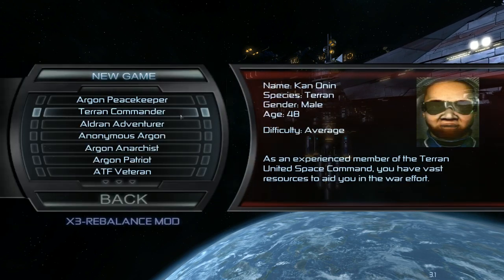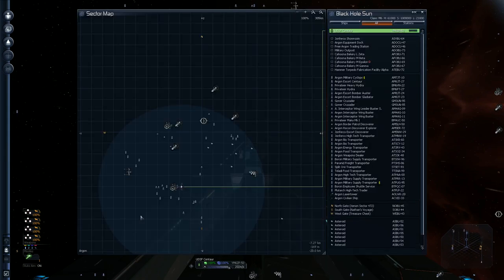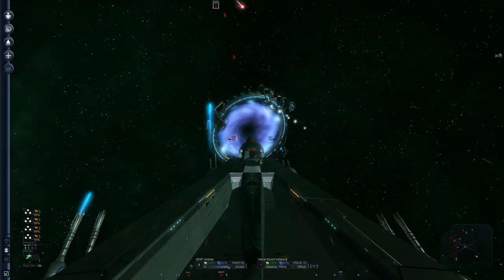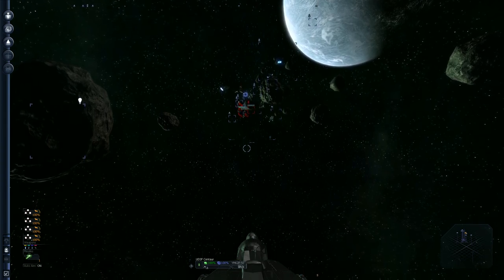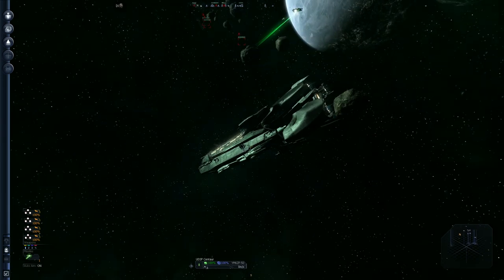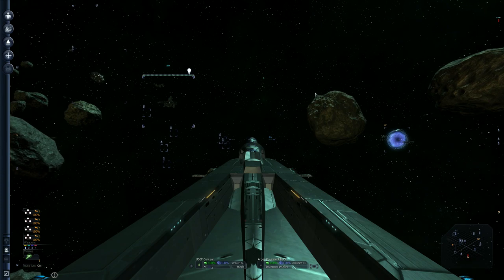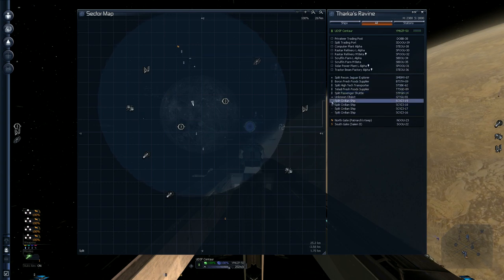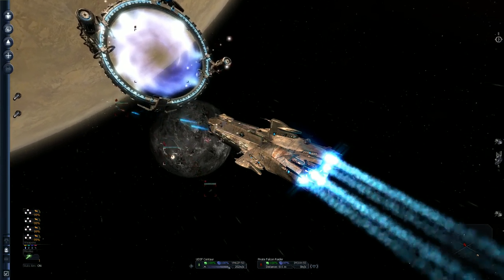X3:Albion Prelude modded Lets play- Part 1 (Introduction and a lot of talking)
This is gameplay of X3: Albion Prelude with the X3 Rebalance mod.